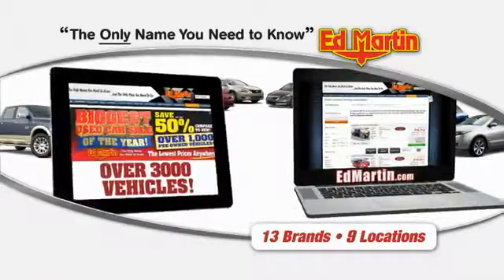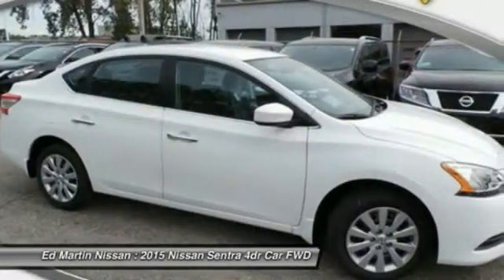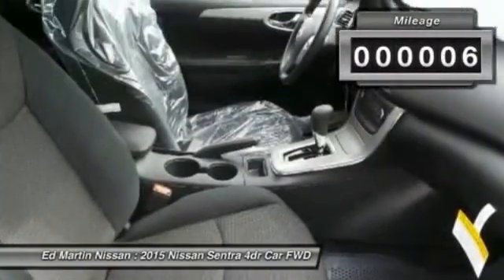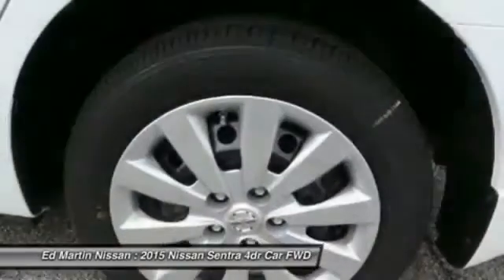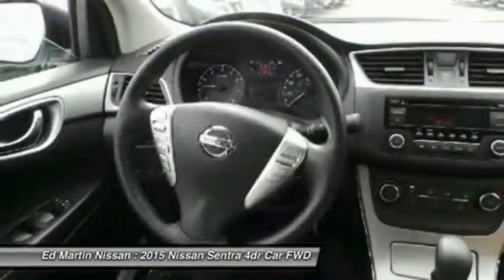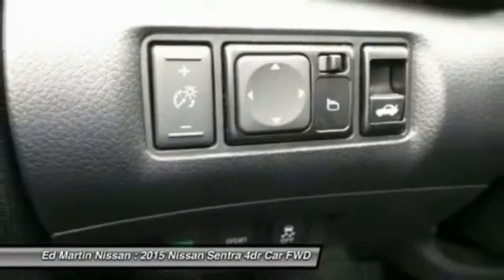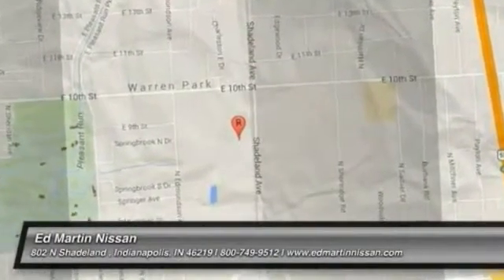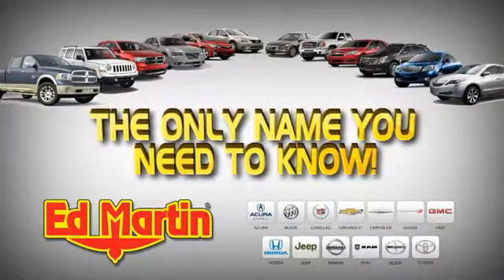2015 Nissan Sentra 1SE1675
2015 NISSAN SENTRA Indianapolis, IN
Stock# 1SE1675

[B92] BODY COLORED SPLASH GUARDS (4 PIECE), [L92] CARPETED FLOOR MATS W/TRUNK MAT, Front Wheel Drive, Power Steering, ABS, Front Disc/Rear Drum Brakes, Brake Assist.
0% FOR 72 MONTHS AVAILABLE!! LEASE SPECIAL AVAILABLE! Price includes all Lease incentives. Retail incentives/apr special may change the price displayed. Lease Pull Ahead available, all makes!!!.